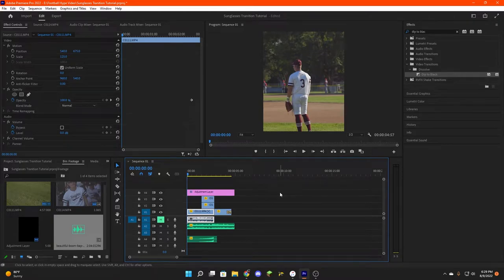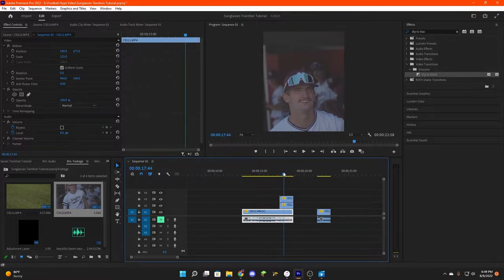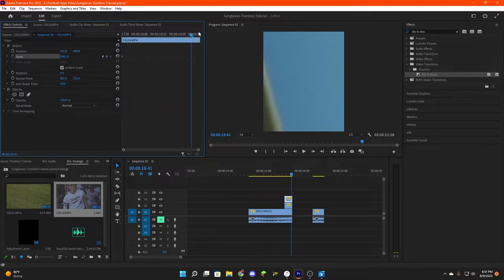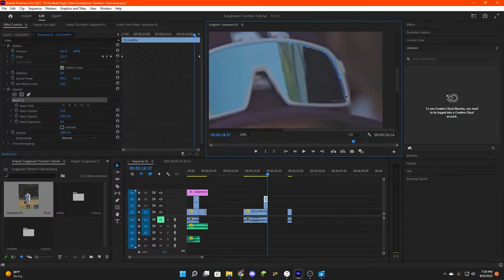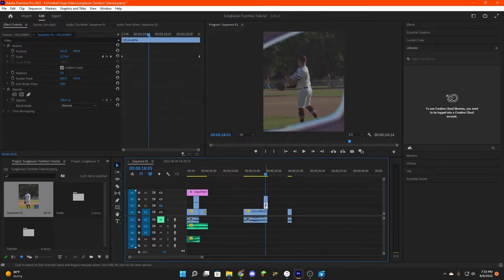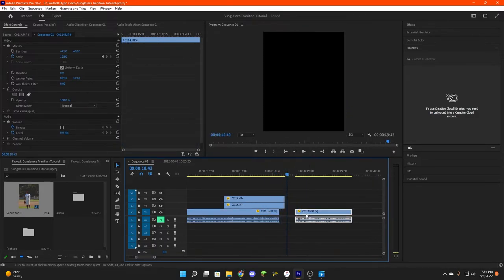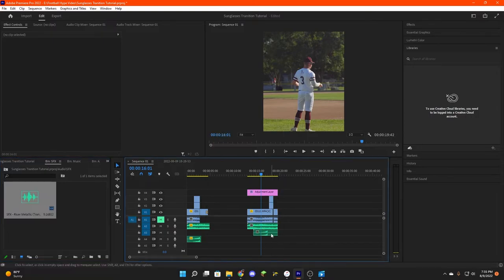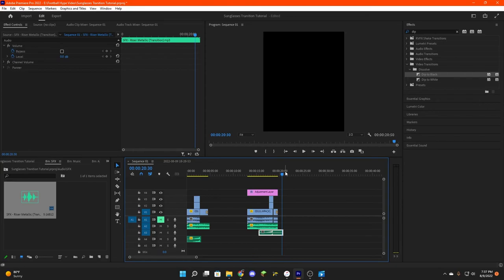Reverse Zoom Through Transition/Effect In Premiere Pro CC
If you have any questions or other tutorials you'd like to see just drop a comment.

Twitter (If you wanna follow my basketball life) - @CaydeEberling0
ShotbyBryce Instagram - @shotbybryce

[Sony FX30]
[Sony A7IV]
[Tamron 28-75mm]
[Tamron 70-180mm]
[Rode VideoMic GO II]
[FEELWORLD F7 PRO 7]
[Small Rig Cage (A7IV)]
[Small Rig Cage (FX30)]
[Small Rig Top Handle]
[Small Rig Nato Side Handle]

Chapters
0:00 Intro
0:26 Organizing Clips
1:10 Frame Hold
1:48 Scale/Zoom
2:35 Masking
4:40 Blending
5:35 Matching End Clip
6:10 Finished Transtion
6:20 Final Adjustments
8:03 Outro
8:53 End Screen